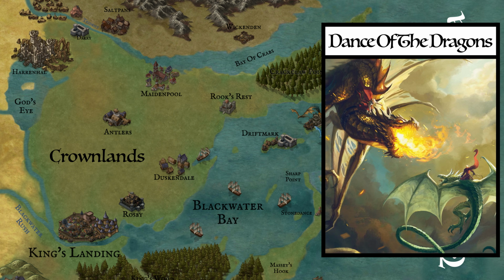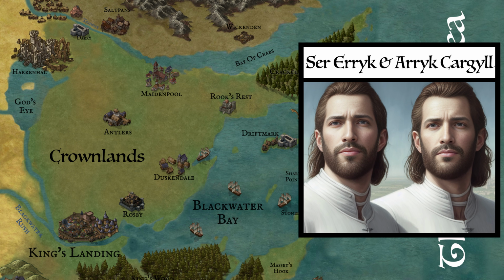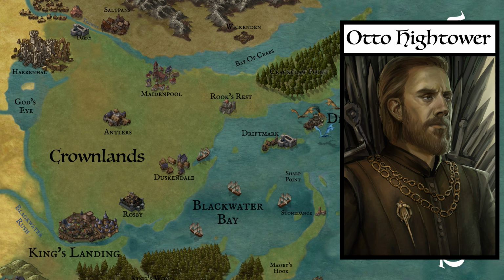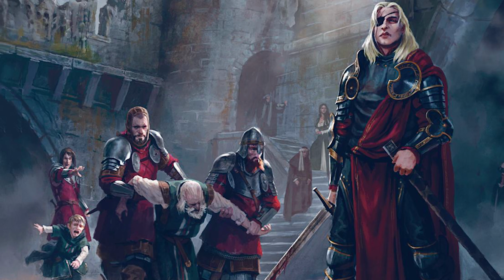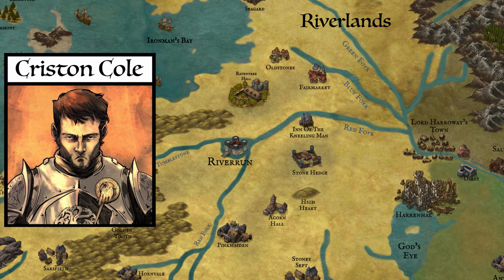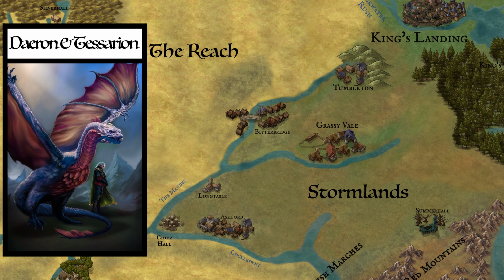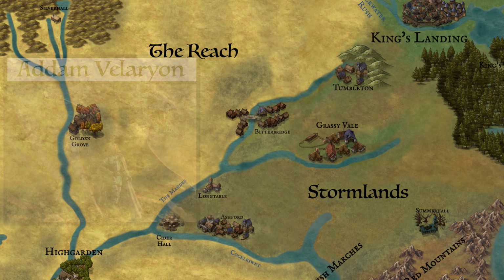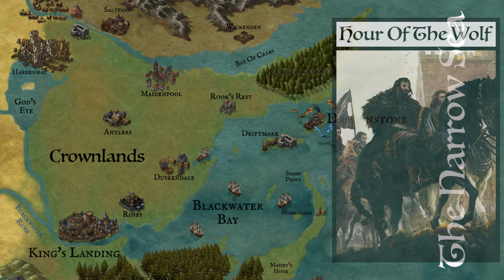Every Battle In The Dance Of The Dragons | House Of The Dragon / ASOIAF History & Lore Explained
This video explores the full history and lore of every battle of the Dance of the Dragons, the devastating Targaryen civil war from A Song of Ice and Fire and Fire and Blood. Discover every major battle, from Harrenhal and Shipbreaker Bay to Rook's Rest, the Gullet, Tumbleton, and the final fall of the Greens and Blacks. This detailed breakdown explains how the war began, how dragons shaped the conflict, and how House Targaryen was permanently weakened. Learn about Daemon Targaryen, Rhaenyra Targaryen, Aegon II, Aemond One Eye, Criston Cole, and the dragonseeds who changed the course of history. This video is perfect for fans of Westeros lore, Targaryen history, dragon battles, medieval fantasy warfare, and deep worldbuilding analysis. We also explore political intrigue, betrayals, and the tragic events that defined the Seven Kingdoms during the civil war. If you enjoy detailed lore documentaries and complete battle timelines, this is the ultimate guide to the Dance of the Dragons and its impact on the world of Westeros. Covering battles politics dragons and lore this is essential viewing for any fan of the franchise and its history explained guide

The Script Of This Video uses information from The World Of Ice & Fire (2014), Fire & Blood (2018) and The A Song Of Ice And Fire Main Series. The ASOIAF Wiki has been used to confirm order of events and clarify discrepancies between sources. George R.R. Martin's blog posts have also been used as a source and like the wiki i to do consider this information canon. Any similarity of this video to the structure of these sources is a consequence of the subject matter of the video and limited sources dictating the way in which events played out with no room for interpretation. In some areas it can be very difficult to make the script 100% different as stated in the sources without  just making it up which isn't the point of these videos. There are places it's more similar to the sources than i like but with no way to really spin it a different way,   given in many case, it's physically the only way to approach the subject. Information strictly from the TV show has not been used in these video unless stated otherwise.

The Dance Of The Dragons will be the focus of the plot of the new HBO spin-off House Of The Dragon coming in 2022. So if you want to learn the story before we see HBO's take on it then this will be a very long-running series. Game Of Thrones / House of the dragon are HBO shows based on George R R Martin's A Song Of Ice And Fire series. The information in this video comes from the books a world of ice and fire as well as fire and blood.
ART LINKS
The following link is for all the art that I use, if you see an image in this video a link to the source of it will be there, and the name of the artist if it's possible to find. If you see art in any video that has been attributed incorrectly please send me a email so i can fix it, i feel it is vitally important to credit artists, especially with the rise of Ai Art. Unfortunately mistakes do happen as work gets reposted without credit all the time making narrowing down the original source a challenge.